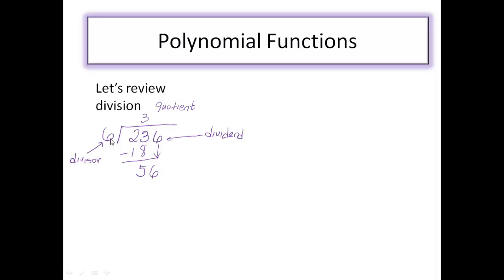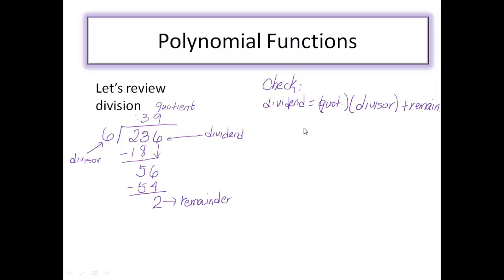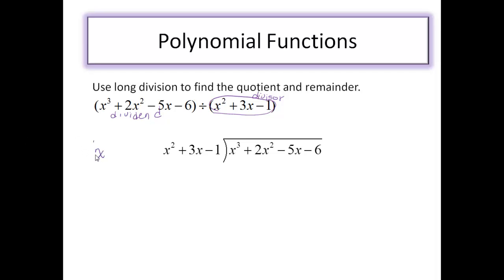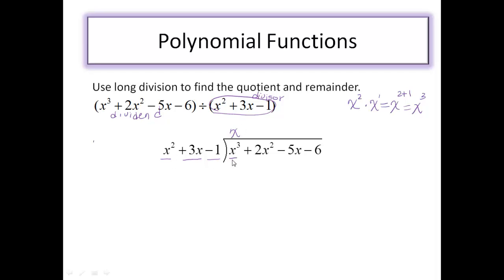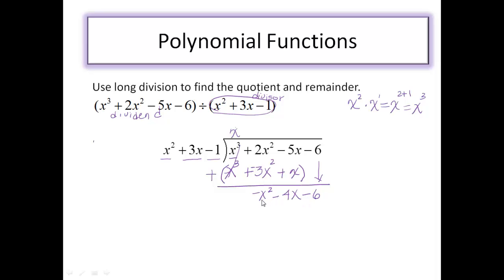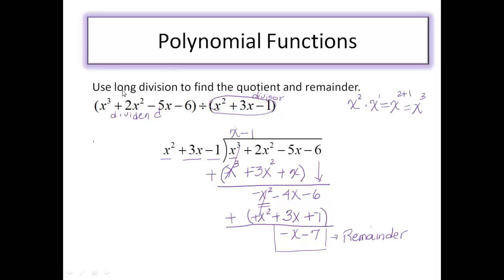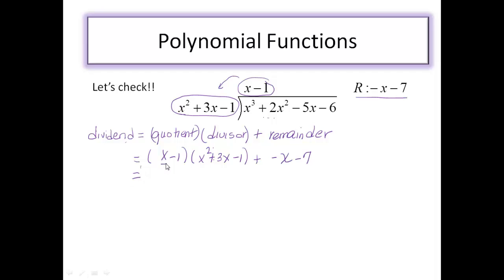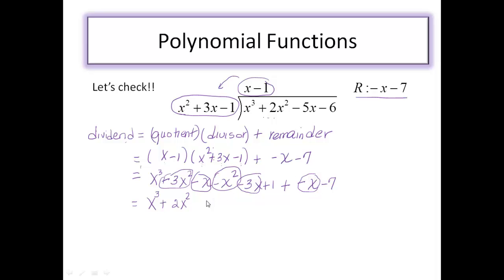Long Division of Polynomials Ex.1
an example of how to do long division with polynomials